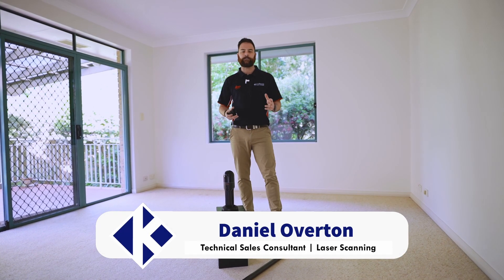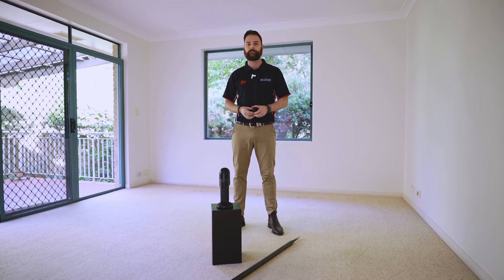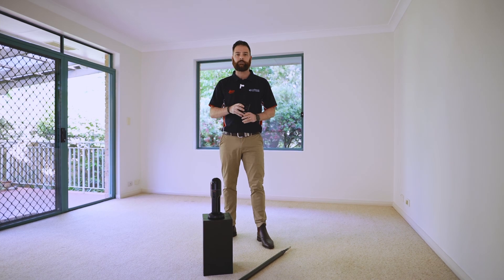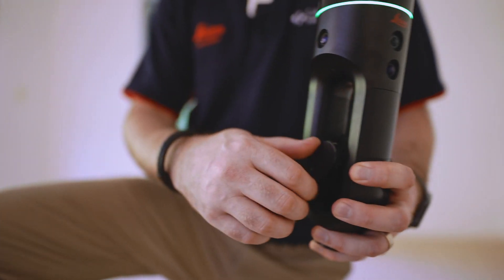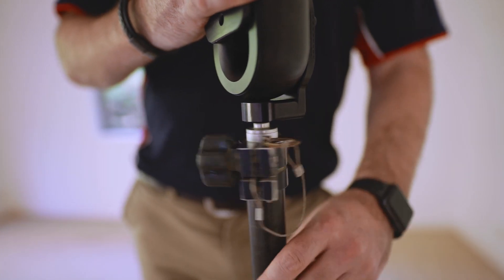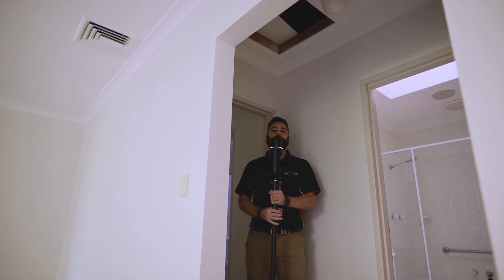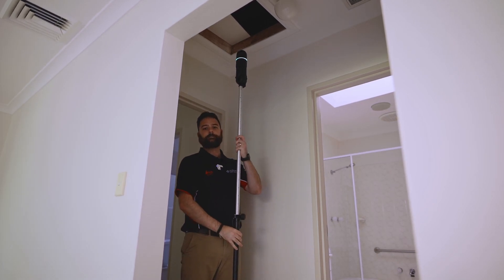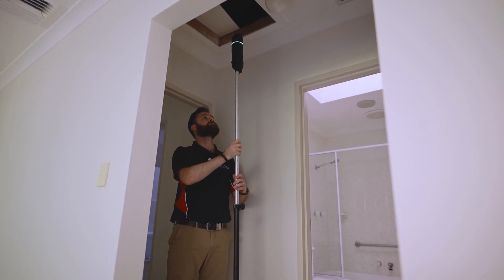Leica Geosystems | BLK2GO Enhanced Field Capture